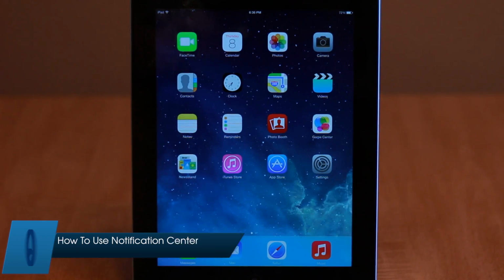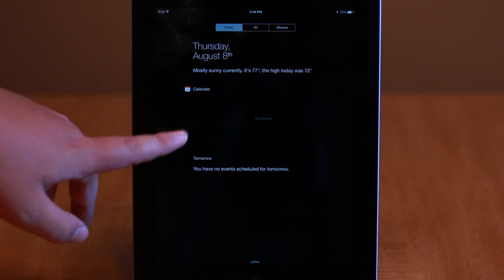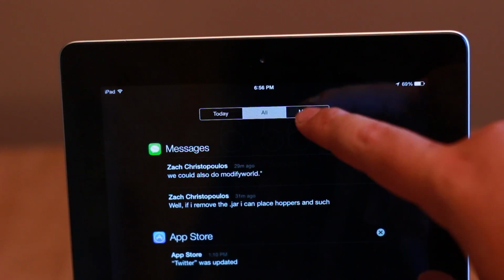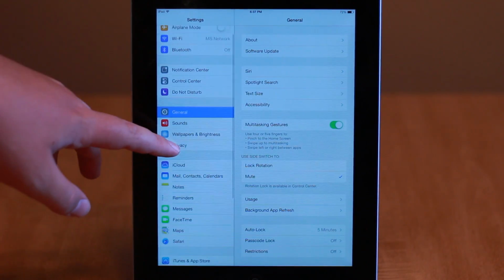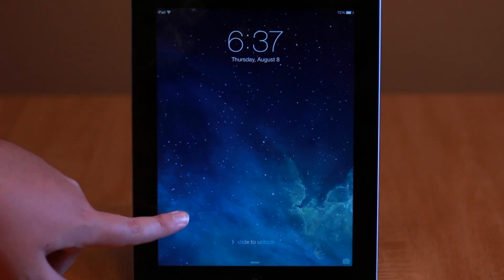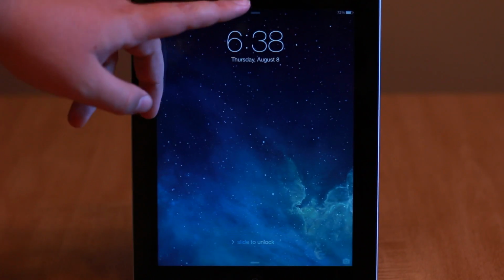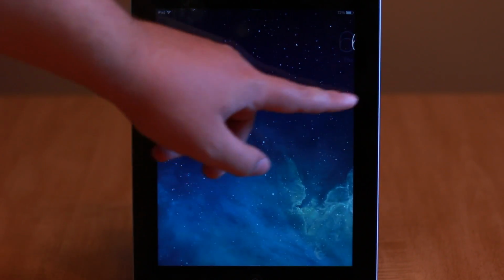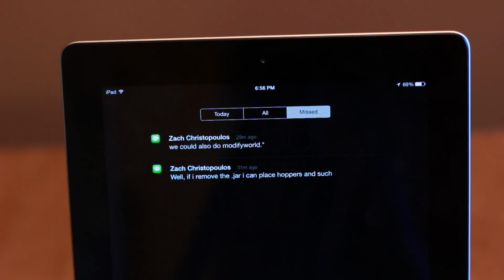How To Use Notification Center's New Features In iOS 7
A quick guide to notification center in iOS 7.